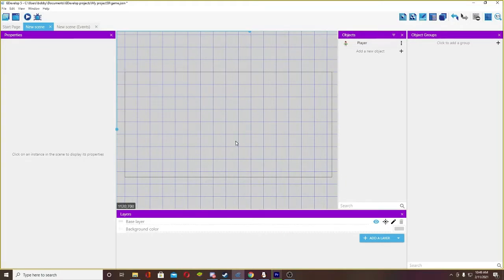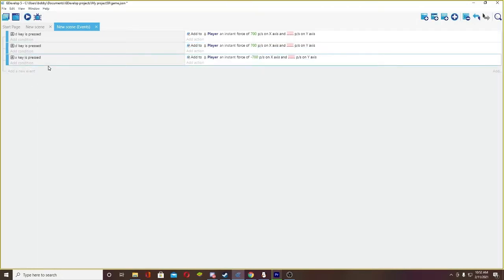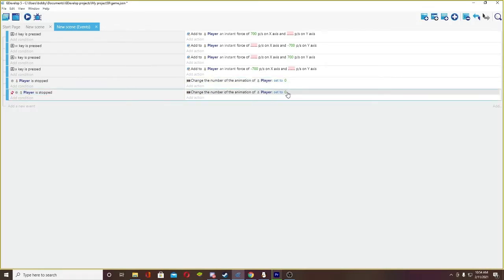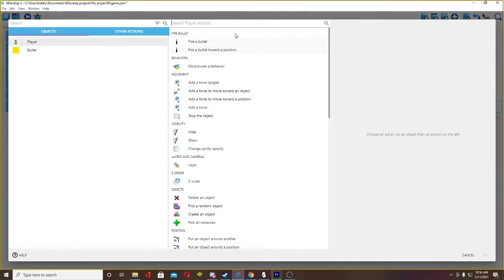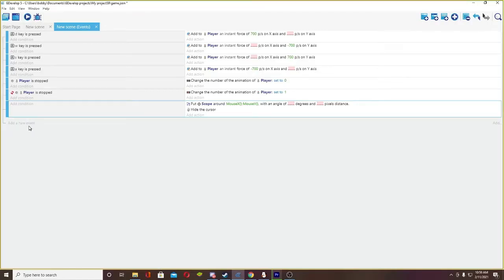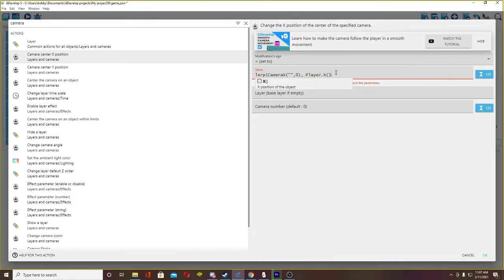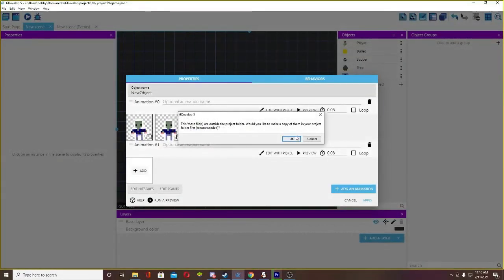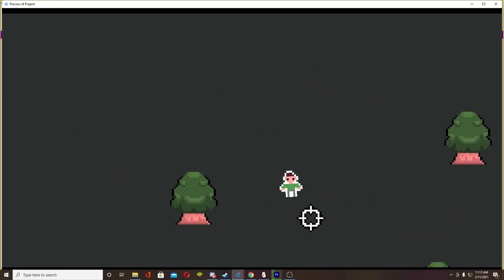How to make a Top-Down Shooter Game In Gdevelop | Tutorial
I will go step by step and teach you how to make a Top Down shooter in the free game engine Gdevelop